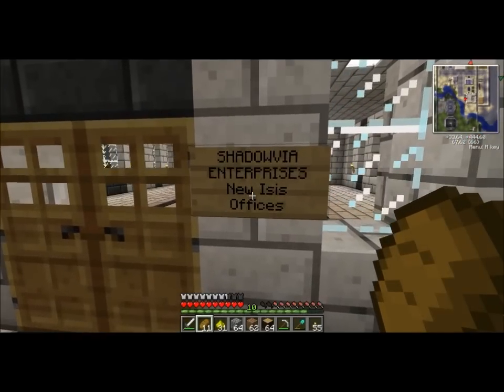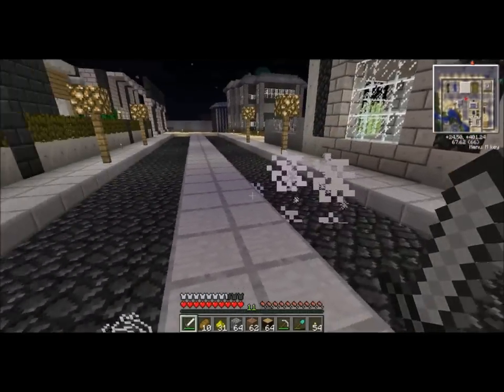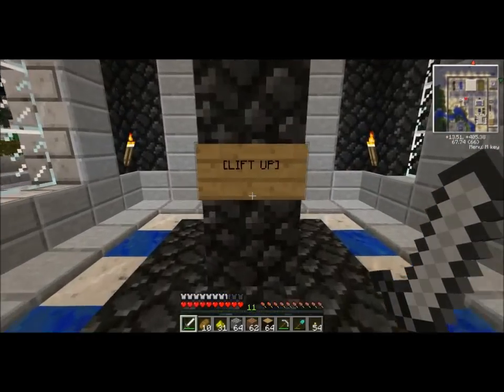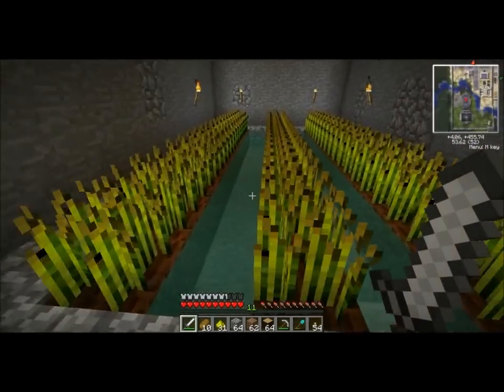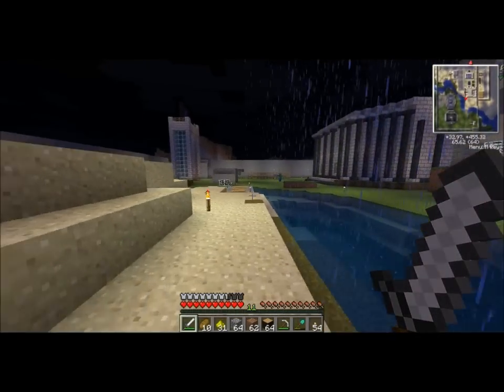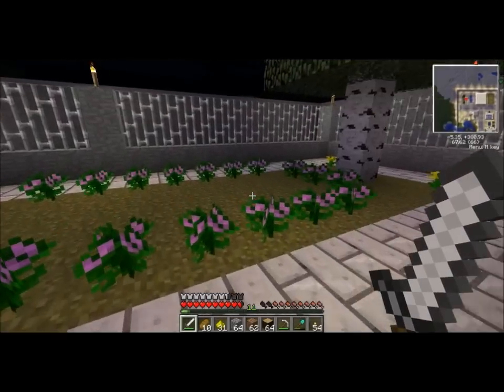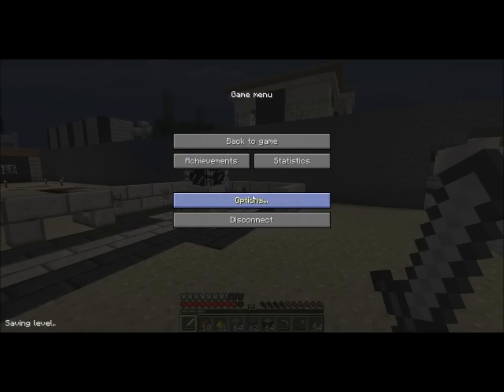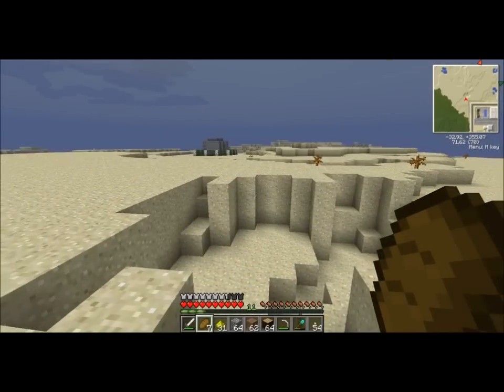Minecraft New Isis: BGSF server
some more video of the bgsf server while i work on making more mirglof builds videos.

also a functioning disco tech!